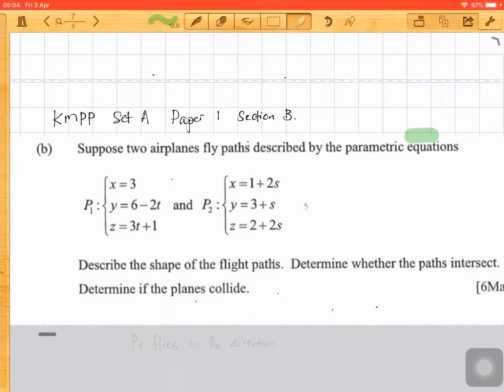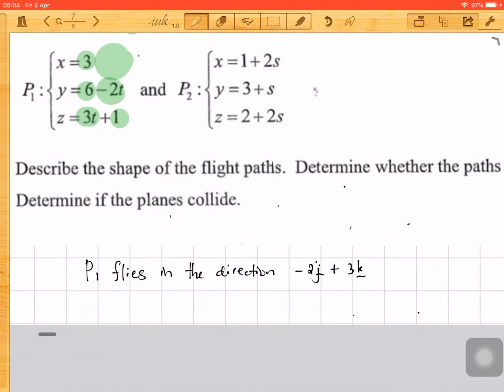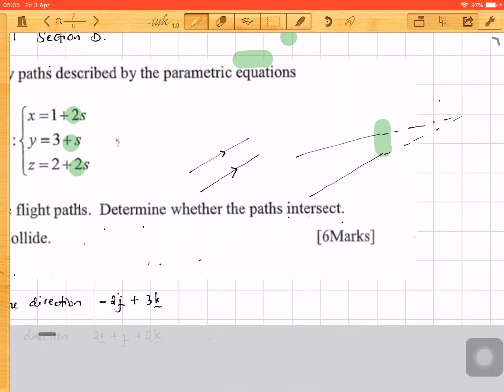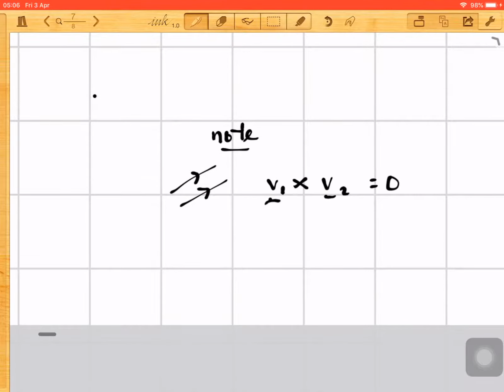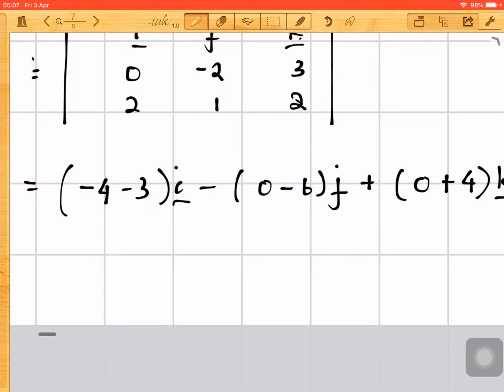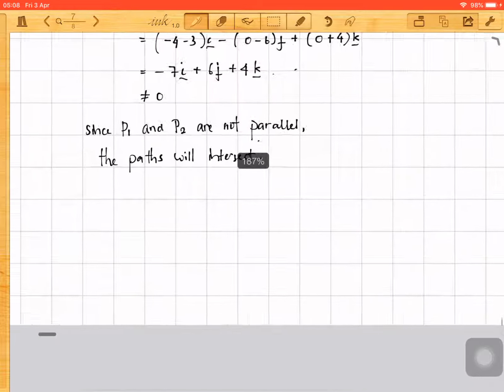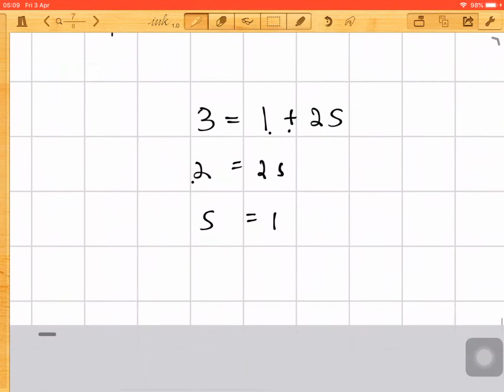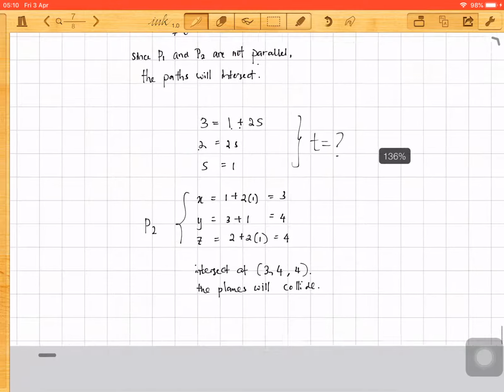Vector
KMPP set A paper 1 section B